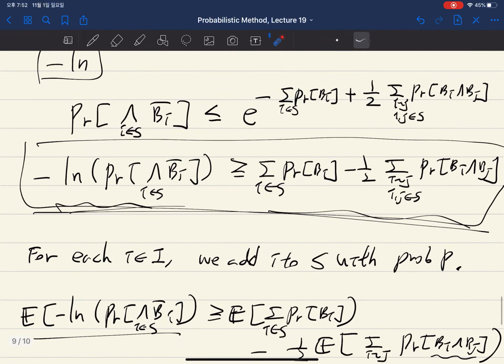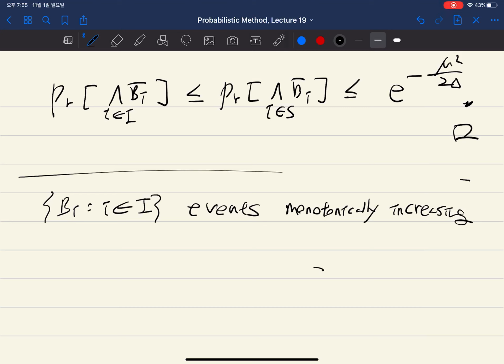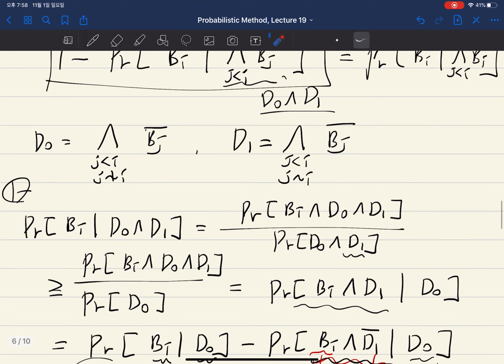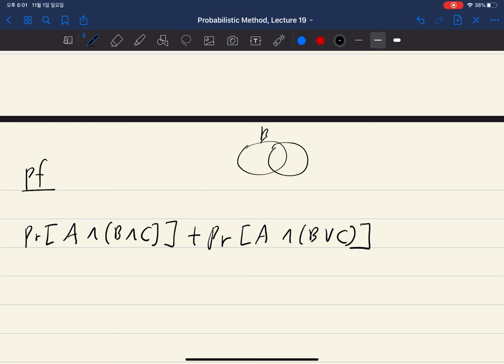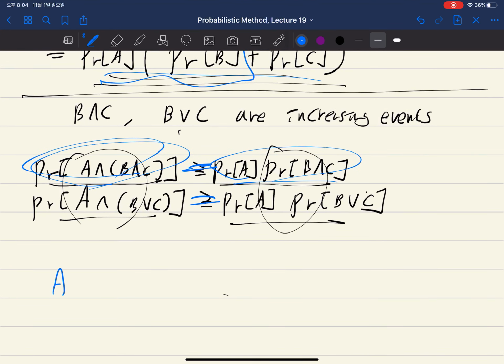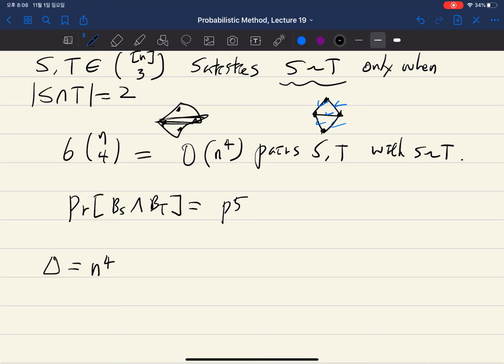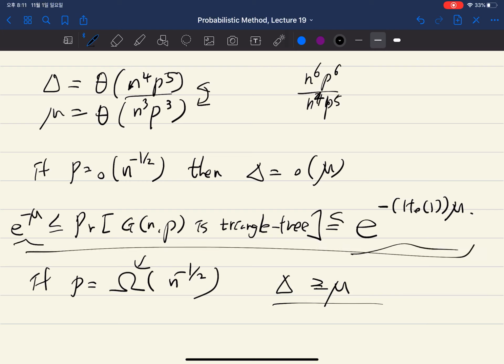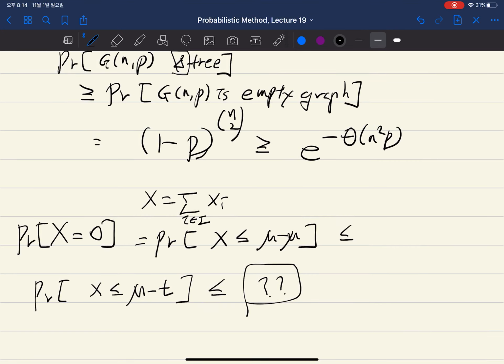Probabilistic method Lecture 19-3, Janson's inequality (2)